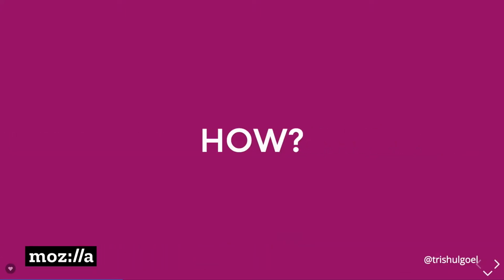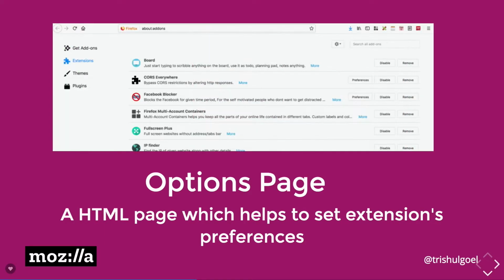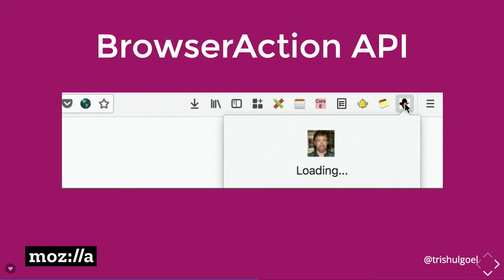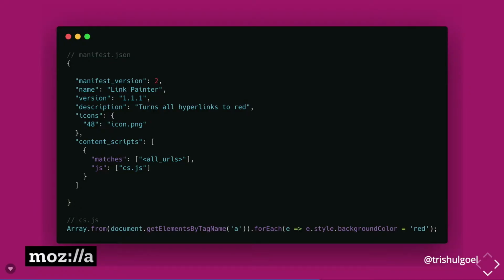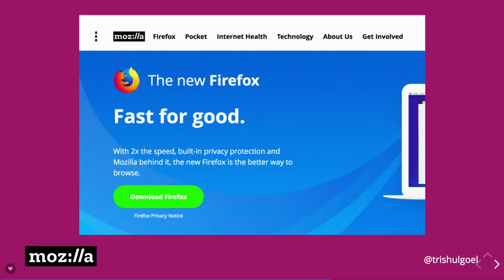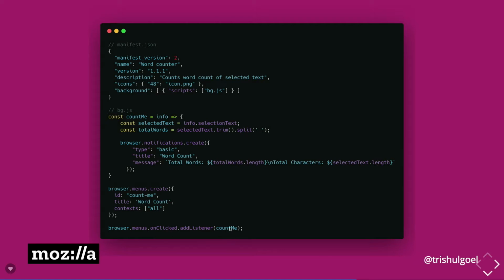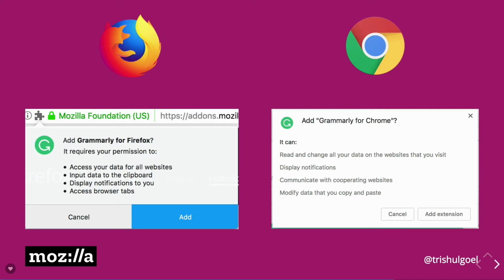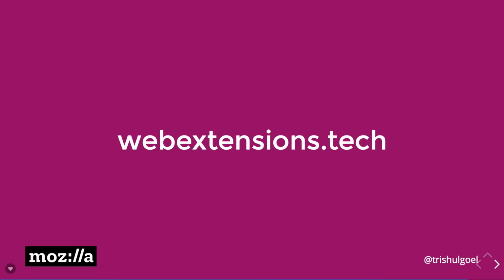Cross browser extensions - lets make one - Trishul Goel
Browsers are built on very simple principle - "one fit that suits all".

We use number of browser extensions to make most of our browser. How about being on other side of table; lets create one.

From Javascript developer to a cross browser extension developer in 20 mins.